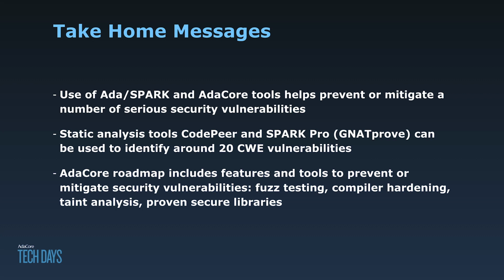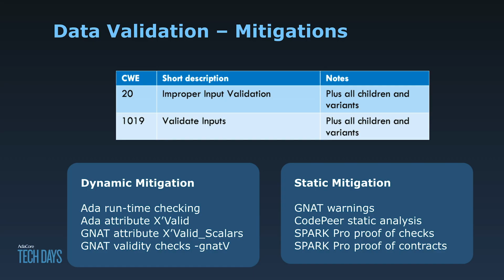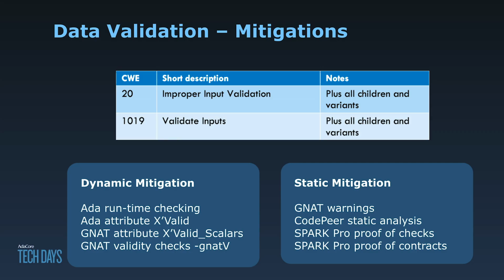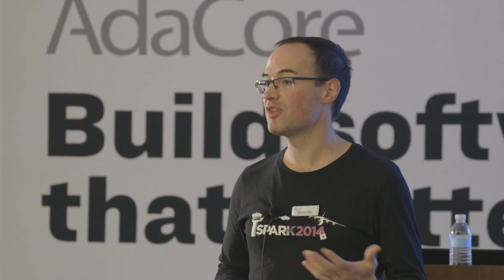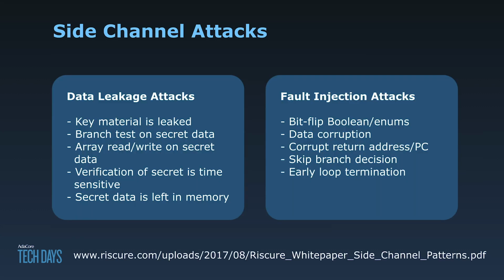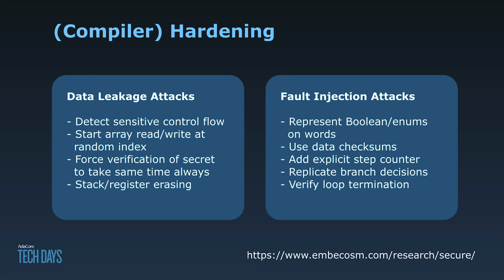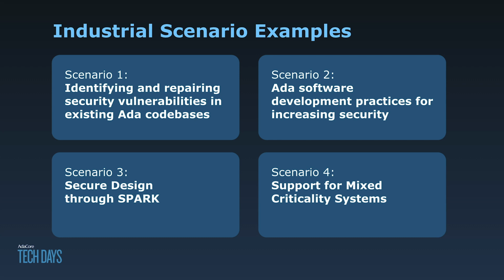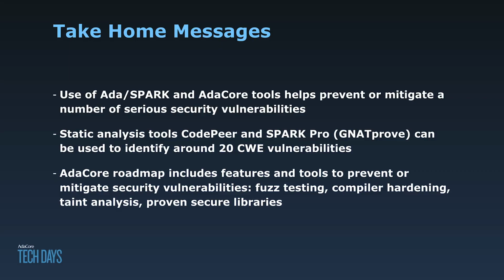AdaCore Technologies for Cybersecurity — AdaCore Tech Days Boston 2018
Presented by Yannick Moy, AdaCore